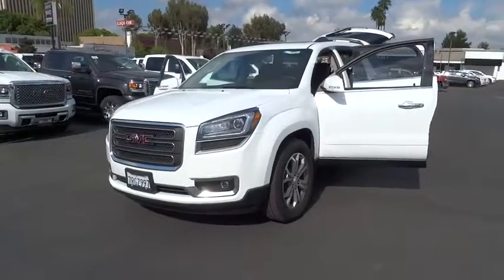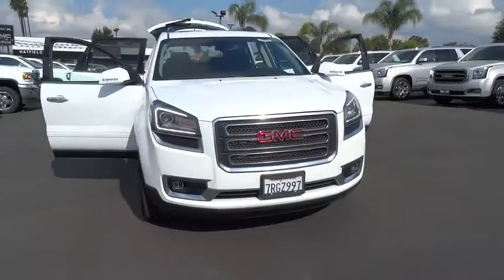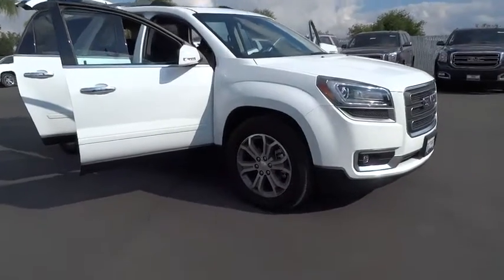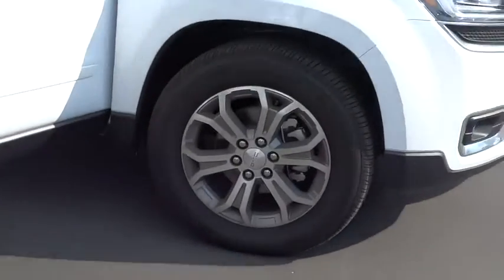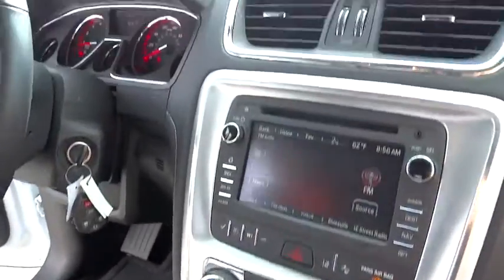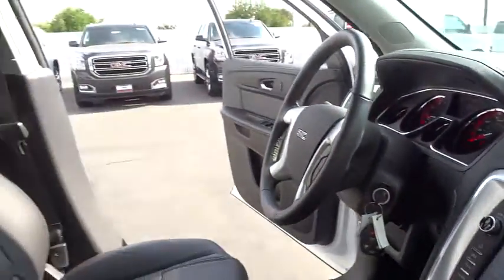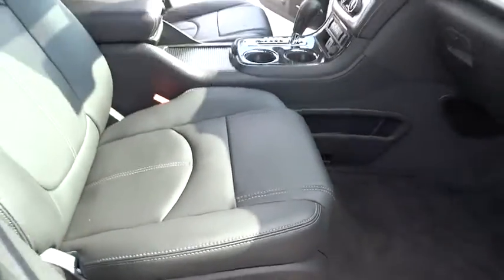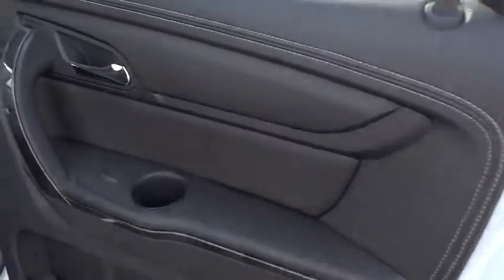2016 GMC Acadia Inland Empire, Redlands, Yucaipa, San Bernardino, Highland, CA 26144R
2016 GMC Acadia

301 E. Redlands Blvd